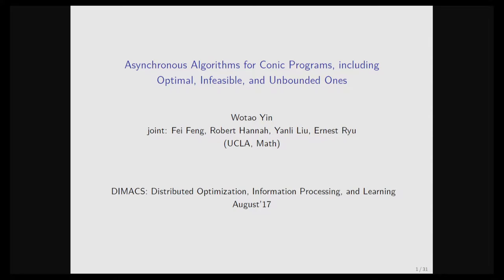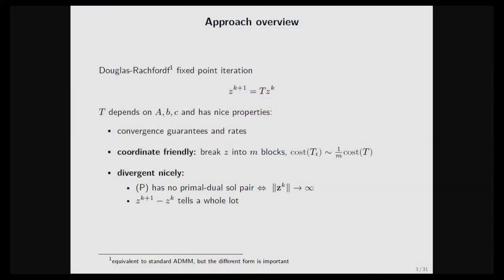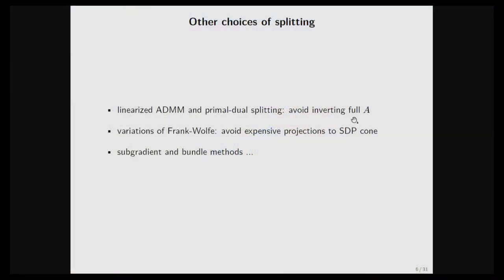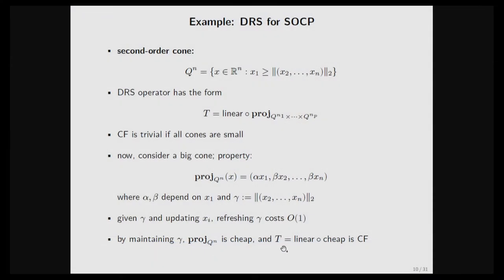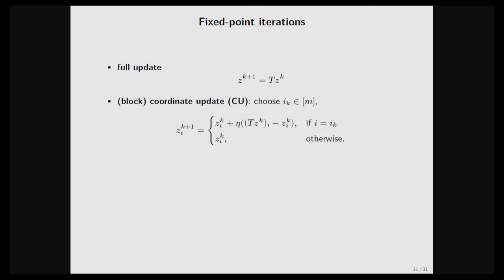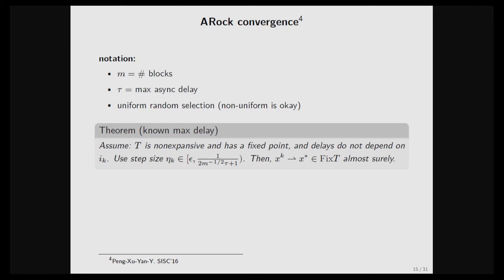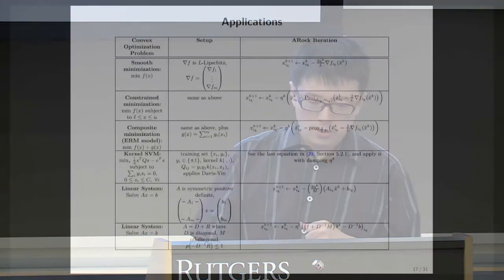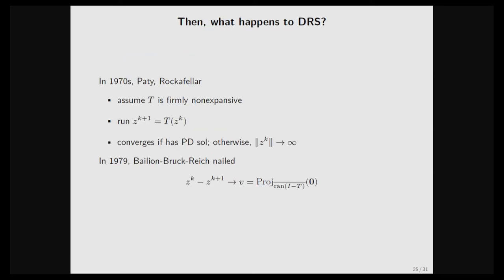02 Wotao Yin